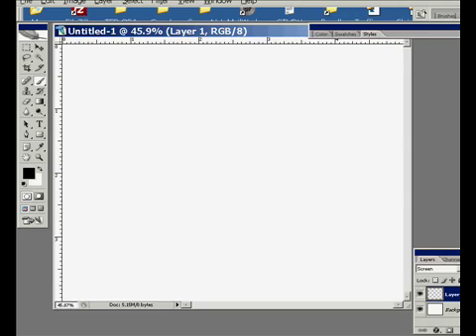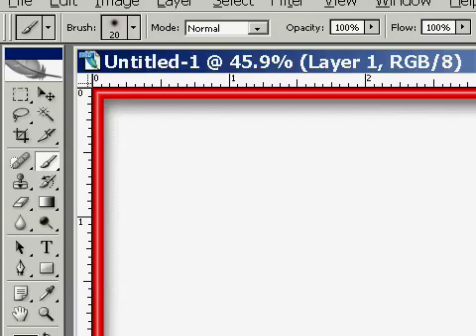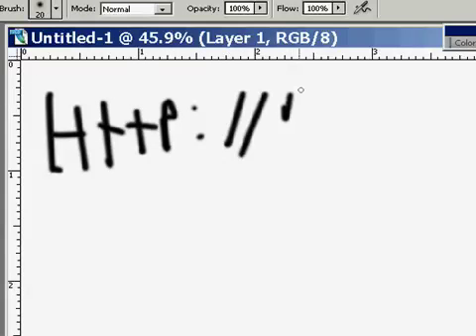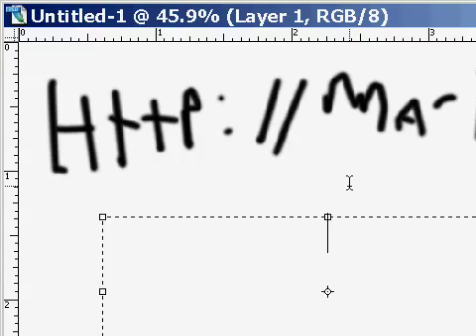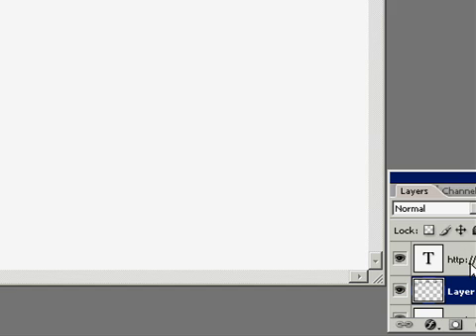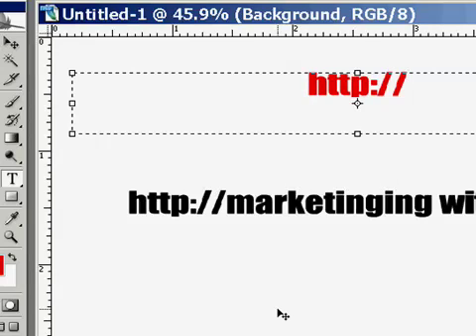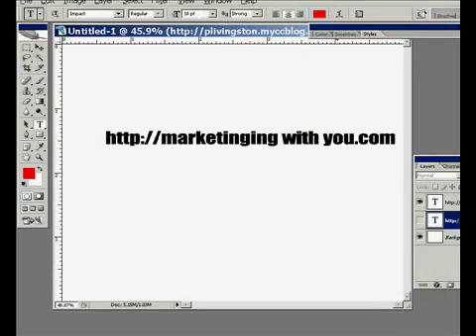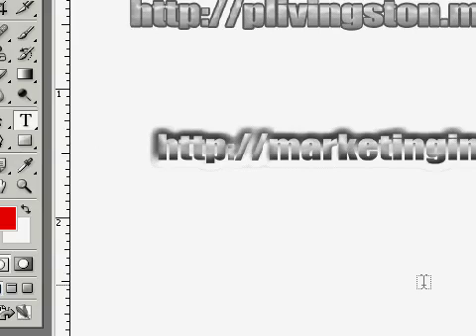video using photoshop and camtasia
Video Editing and (Video Editing)
Camtasia and (Camtasia)
Photoshop and (Photoshop)
alex jeffreys
(alex jeffreys)
maria andros
(maria andros)
Paul Livingston video on how to make a video without a camera using Camtasia and Photoshop. Video editing.